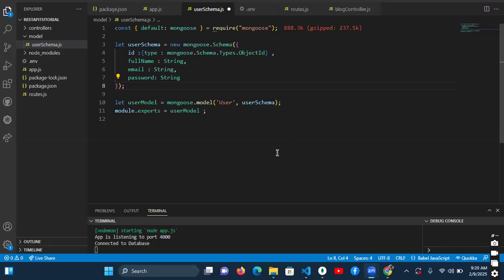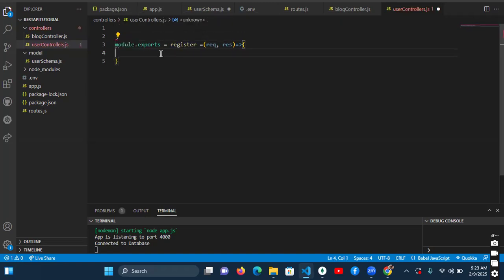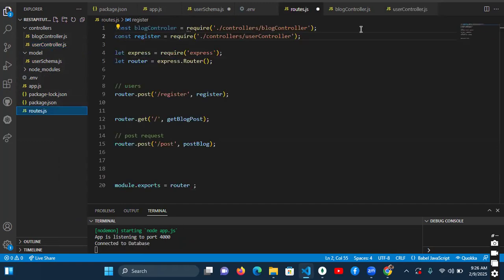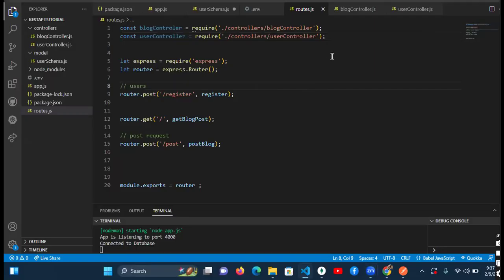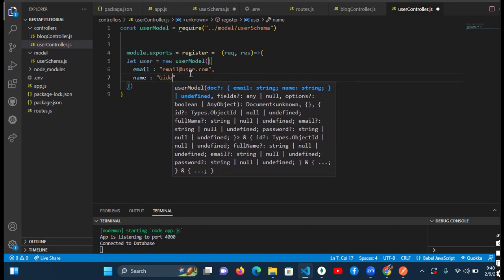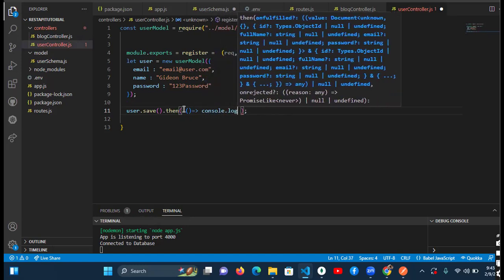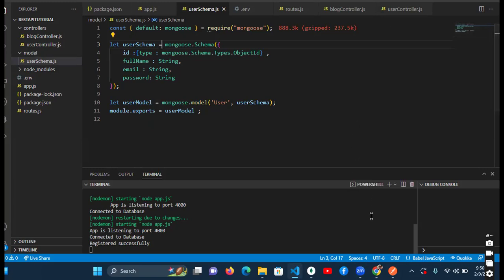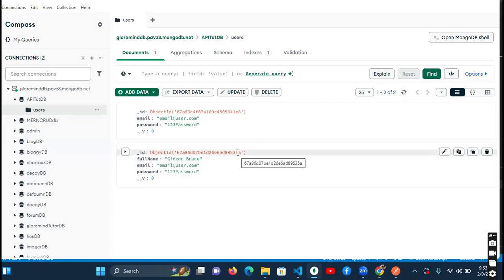10 Posting Into MongoDb Cloud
Go to MongoDB Atlas.
Sign in or create an account.
Create a new cluster (or use an existing one).
Create a database and collection in your cluster.